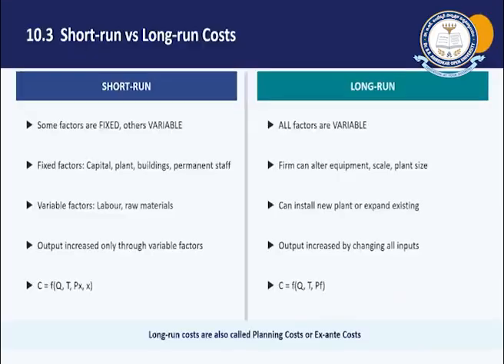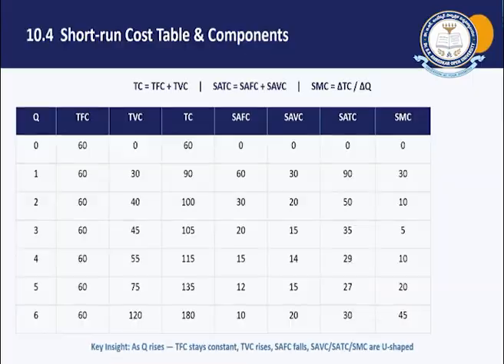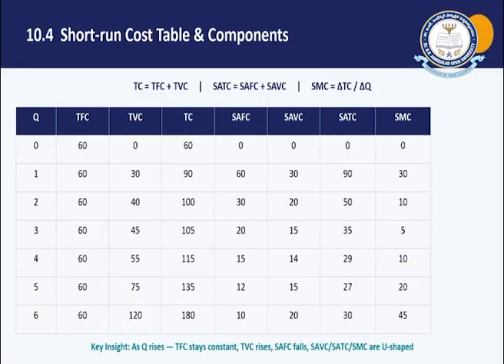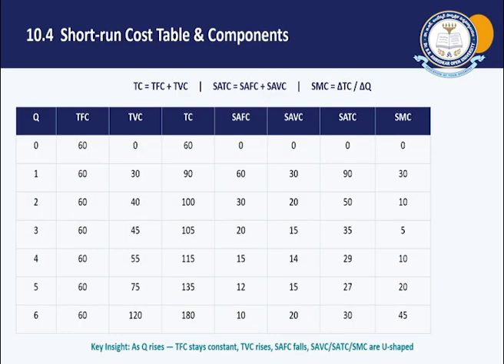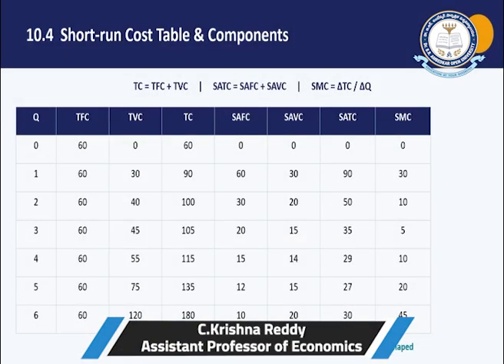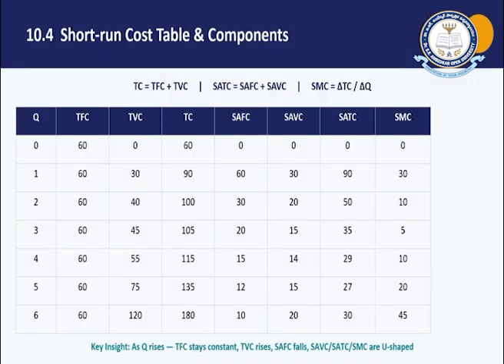UG : Economics 1st Year, 1st Sem || Cost and Revenue Analysis - Short Run and Long Run Cost - 2